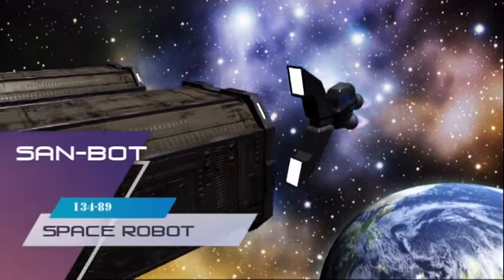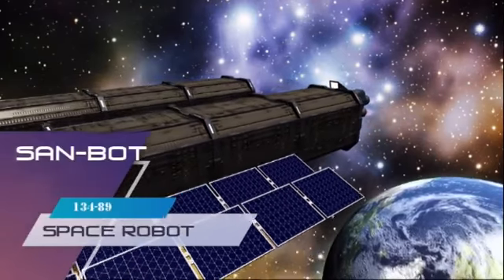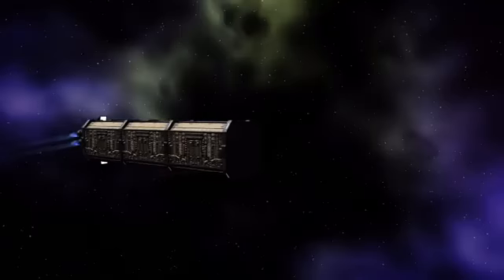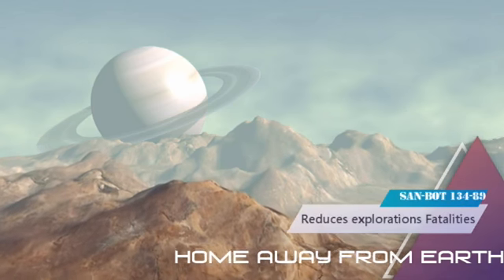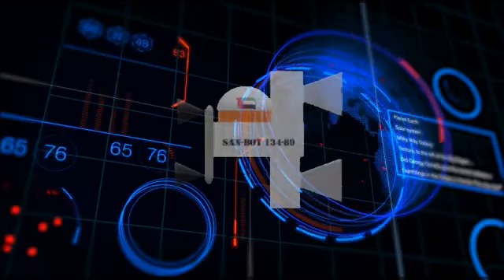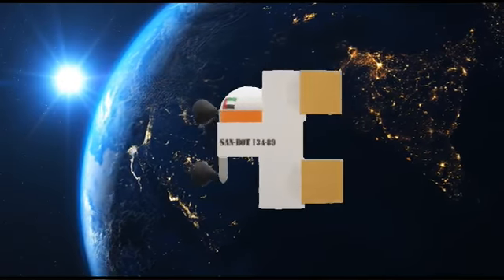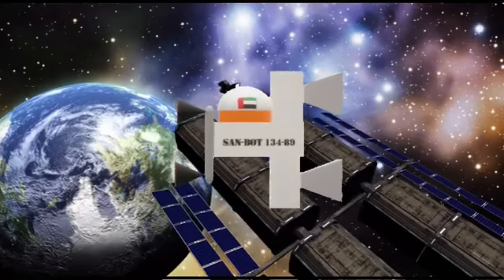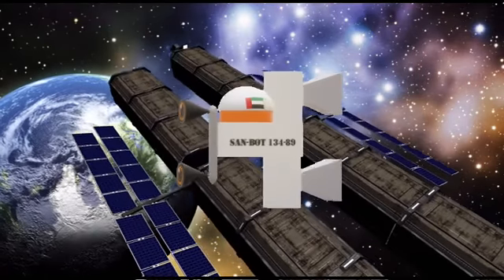OOD GIC 2021 - SANBOT 134-89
Sanbot 134-89 is a space robot that checks dead satellites and sucks it inside its body.  San-bot 134-89 is used at space. Many astronauts have been risking their lives to find if humans can live somewhere other than earth No worrying anymore as San-bot 134-89 Has a light to help decreasing deaths of astronauts. Our project San-bot 134-89 can be folded into a small box, So It doesn’t take a lot of space. Sanbot 134-89 also checks the availability of water and condition of air on surface on the planet. The technology used will improve artificial intelligence and human lives.  We already know how robots collaborate with humans in hospitals, homes and beaches. But have you seen a robot help an astronaut? Surprising right? Our robot will help in sending messages to the astronauts in their spaceships and it will also dismantle the satellites and suck it without risking the astronaut’s life. We will save space!